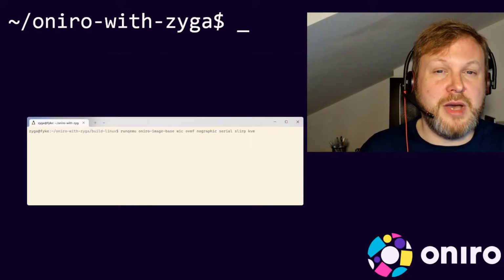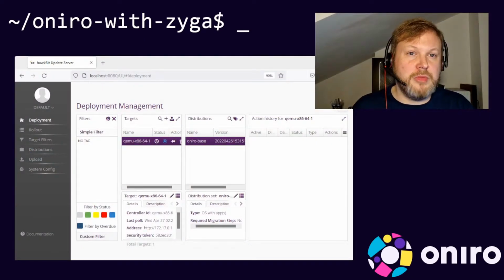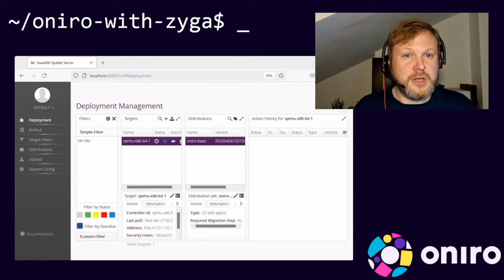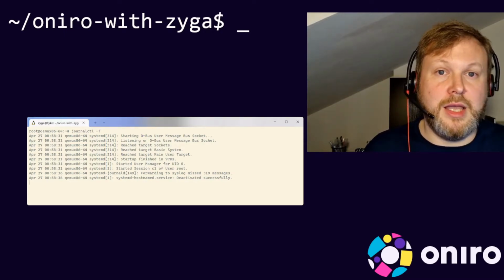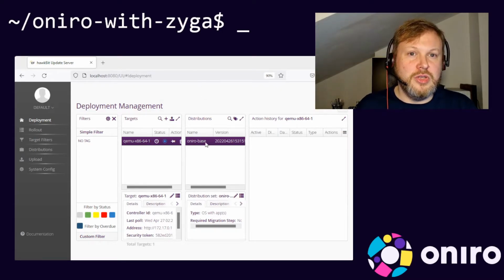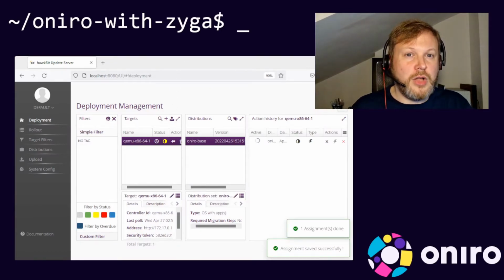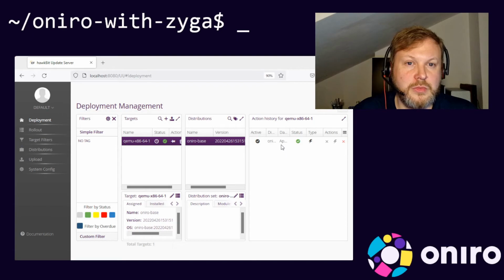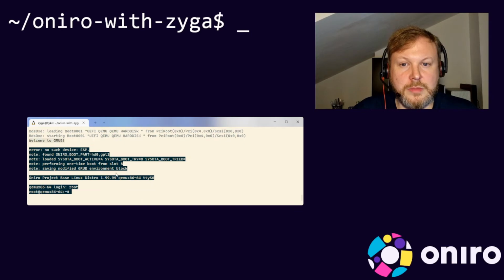The Update: manual update with HawkBit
Tutorial on updating an Oniro Linux system with HawkBit, RAUC and SysOTA.